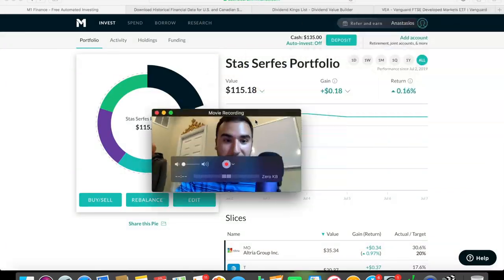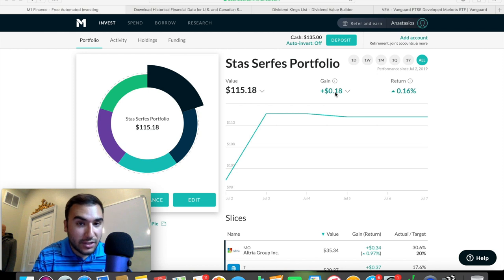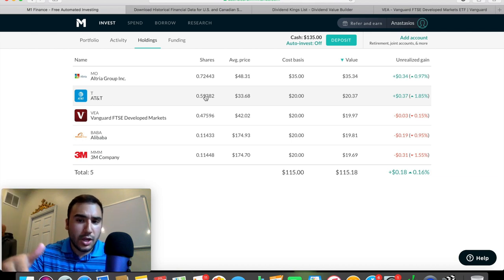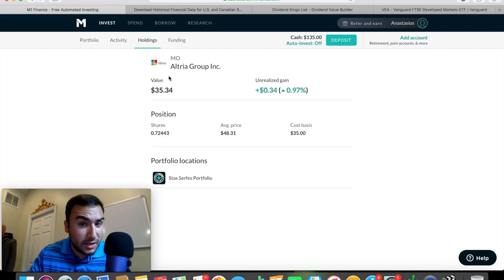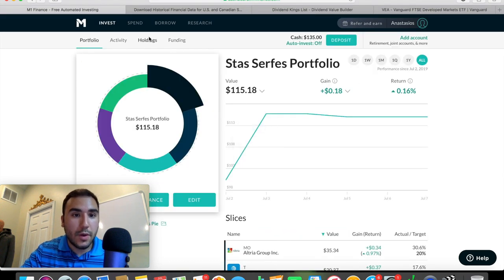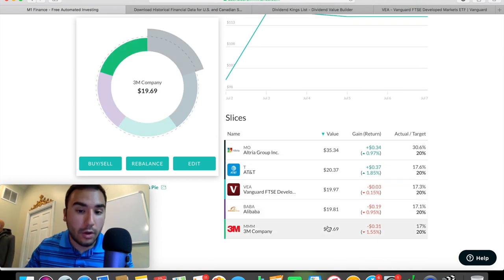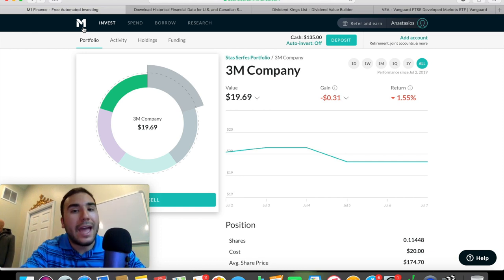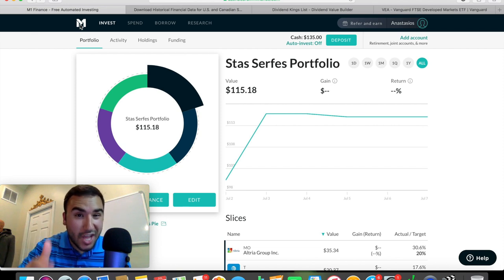I MADE MY FIRST INVESTMENTS | Building an M1 Finance Portfolio Ep. 2